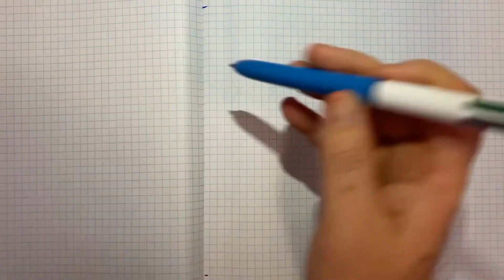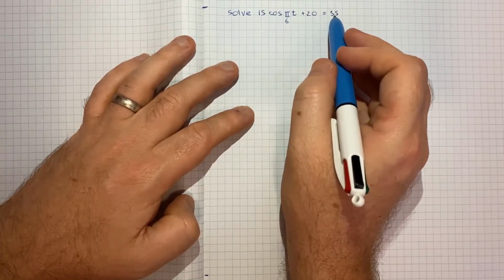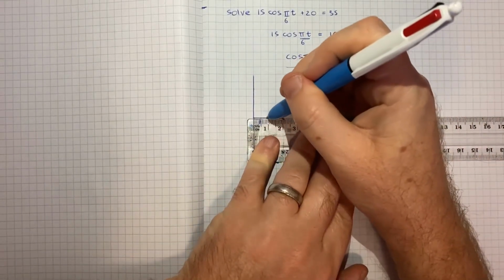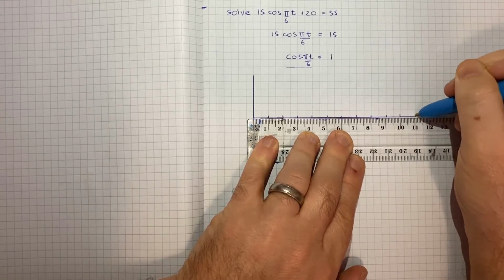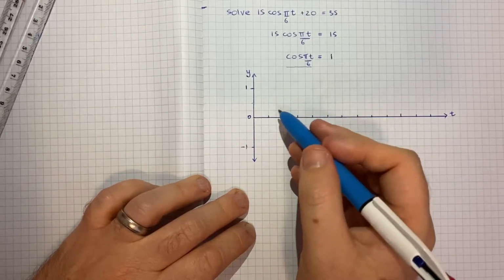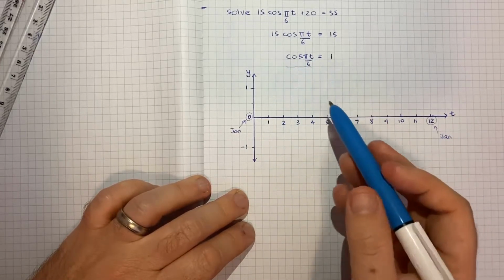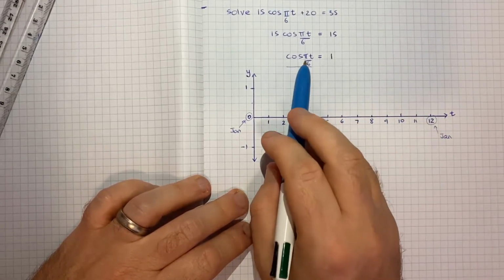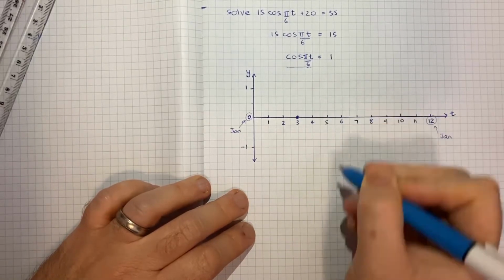How to solve 15cos(πt/6)+20 = 35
The function T = 15cos(πt/6)+20 models the average monthly temperatures in Nelson Springs, starting in January.

Solve 15cos(πt/6)+20 = 35 and explain the meaning of the solutions.